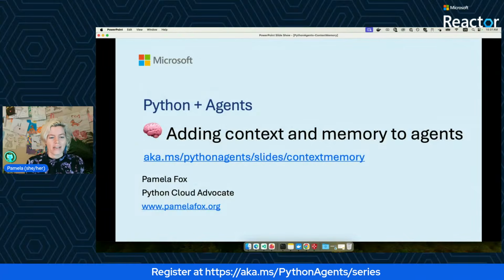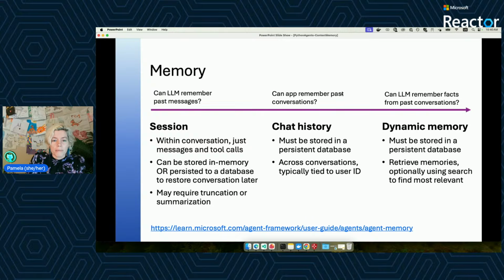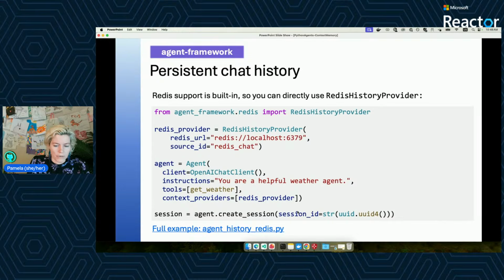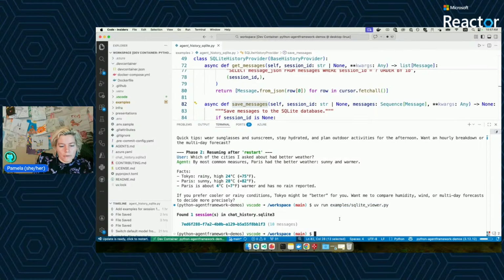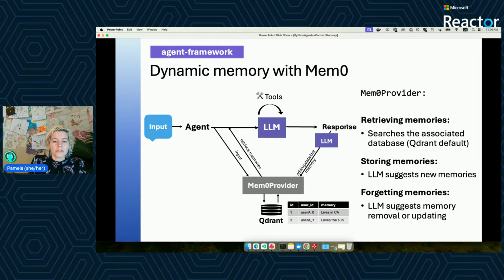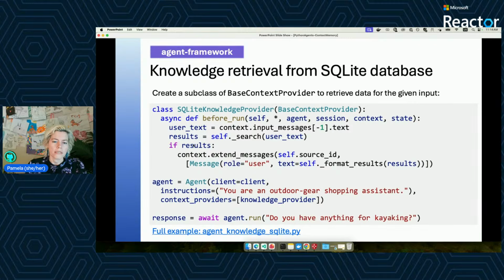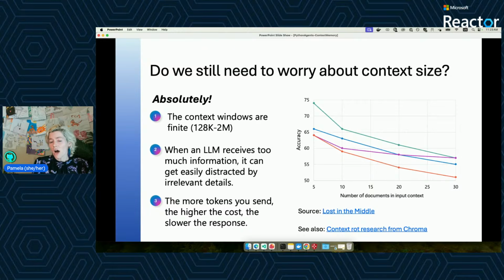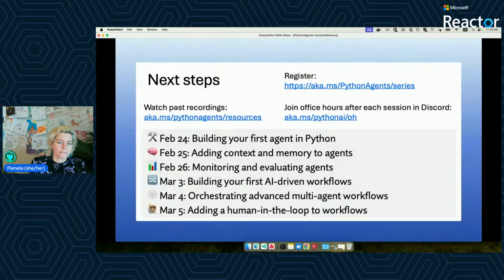Python + Agents: Adding context and memory to agents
In the second session of our Python + Agents series, we’ll extend agents built with the Microsoft Agent Framework by adding two essential capabilities: **context** and **memory**.

We’ll begin with context, commonly known as Retrieval‑Augmented Generation (RAG), and show how agents can ground their responses using knowledge retrieved from local data sources such as SQLite or PostgreSQL.

This enables agents to provide accurate, domain‑specific answers based on real information rather than model hallucination. Next, we’ll explore memory—both short‑term, thread‑level context and long‑term, persistent memory.

You’ll see how agents can store and recall information using solutions like Redis or open‑source libraries such as Mem0, enabling them to remember previous interactions, user preferences, and evolving tasks across sessions.

By the end, you’ll understand how to build agents that are not only capable but context‑aware and memory‑efficient, resulting in richer, more personalized user experiences.

Prerequisites: To follow along with the live examples, sign up for a free GitHub account. If you are brand new to generative AI with Python, start with our 9-part Python + AI series which covers LLMs, embedding models, RAG, tool calling, MCP, and more.

Chapters:

00:00 – Welcome & Series Overview
01:23 – Context, Memory, and Agent Capabilities
04:31 – Agent Sessions & Conversation Memory
16:22 – Persistent Chat History (Redis & SQLite)
28:21 – Dynamic Memory for Personalization
43:49 – Knowledge Retrieval & Context Providers
52:05 – Context Management & Optimization
59:41 – Sub-Agents & Architecture Patterns
01:02:10 – Wrap-up, Resources & Office Hours

[eventID:26689]